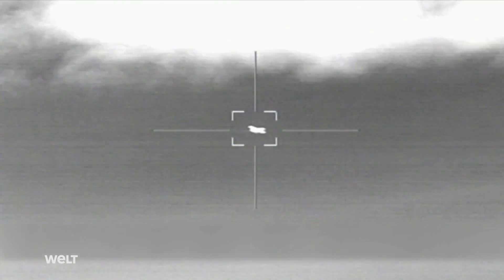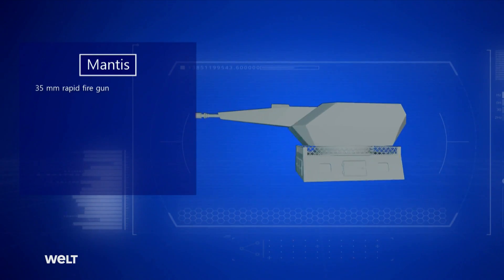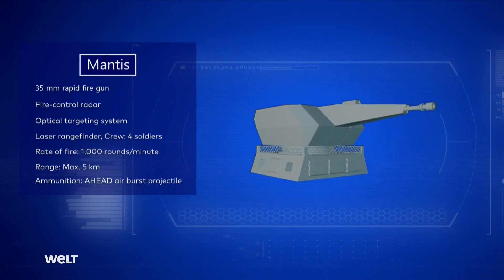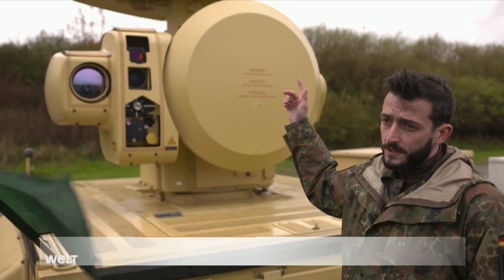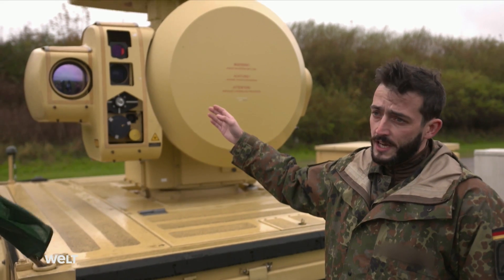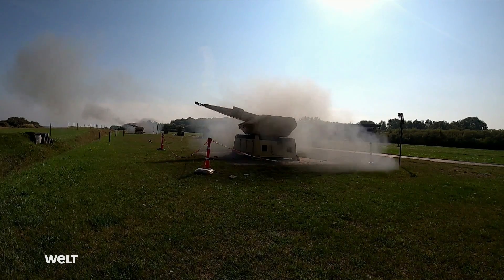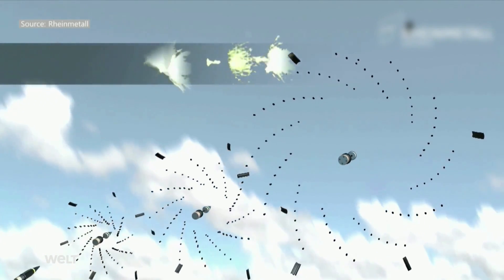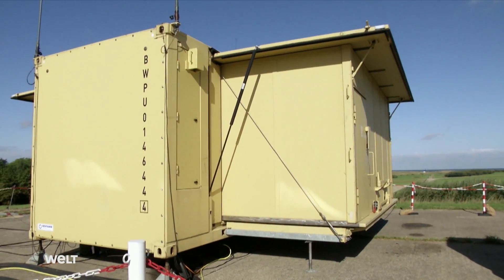GERMANY: Harakiri for Kamikaze drones - When Mantis strikes, there won't be a dry eye in the house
The air defense system MANTIS (Modular, Automatic and Network capable Targeting and Interception System) is a protective system against all kinds of air attacks. It is the last line of defense and destroys attacking weapons in close proximity with high effectiveness. It defends against missiles, artillery shells, and mortars (known as RAM (Rolling Airframe Missile) targets), as well as aerial targets such as drones or cruise missiles. Here's how this superweapon works.